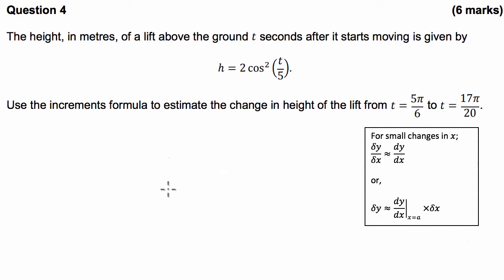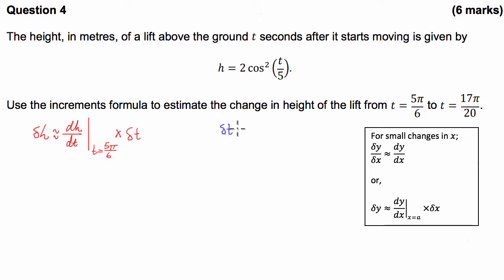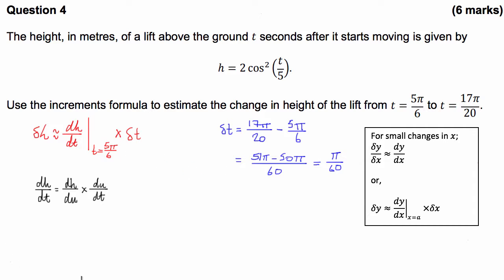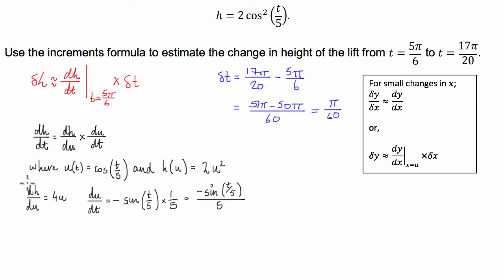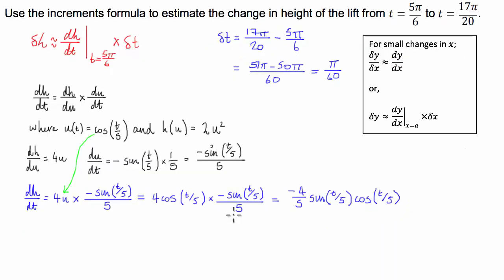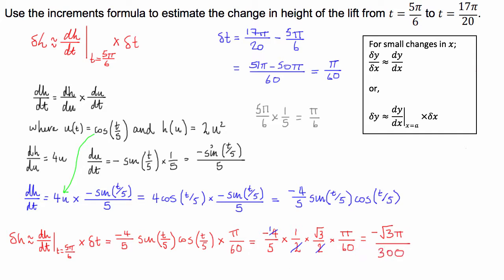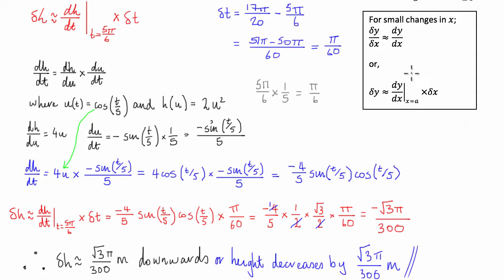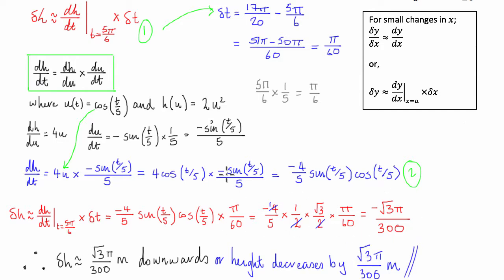HL Mathematics - Incremental Change using the Chain Rule (Exam question example)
A maths exam question for those studying Mathematics through the International Baccalaureate (IB) system. This question is taken from a  Higher Level (HL) maths students on the topic of optimisation using calculus. It involves the application of the incremental change method or method of small changes and the chain rule to solve.

A quick example of approximating a change in the dependent variable by using differentiation and the change in the independent variable.

The height in meters (m) of a lift above the ground, t seconds after it starts moving is given by h=2cos^2(t/5).

Use the method of increments to estimate the change in height of the lift from t=5*pi/6 to t=17*pi/20